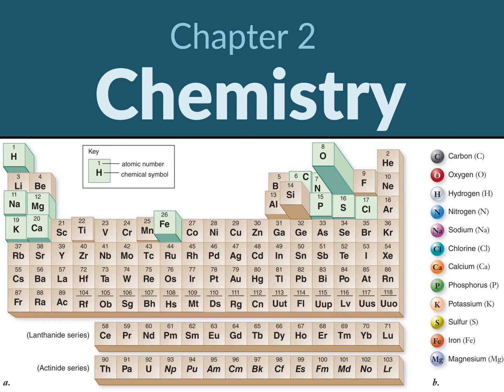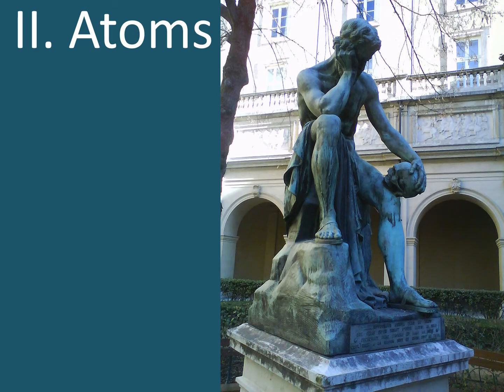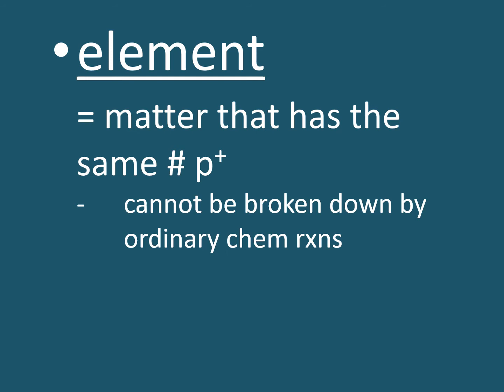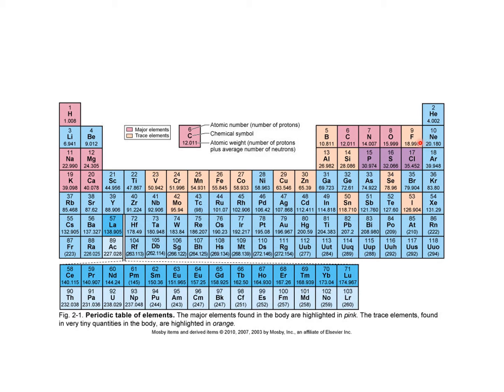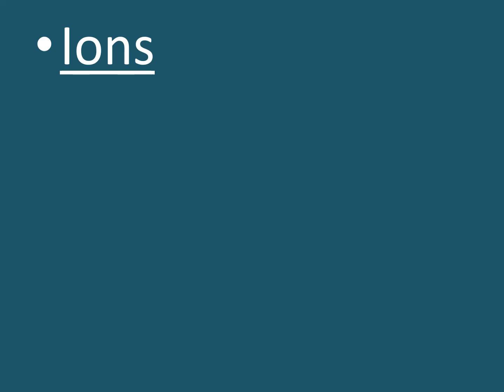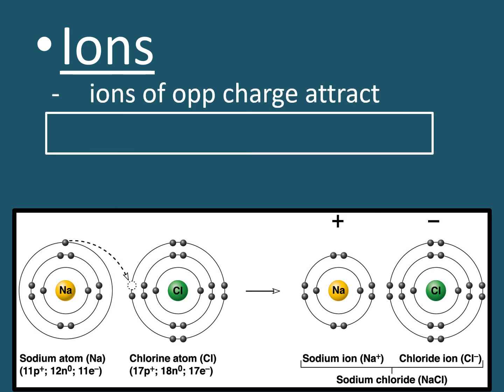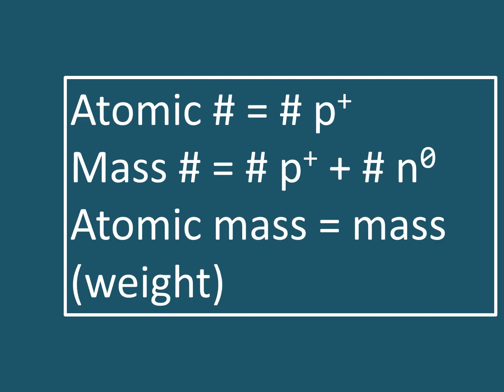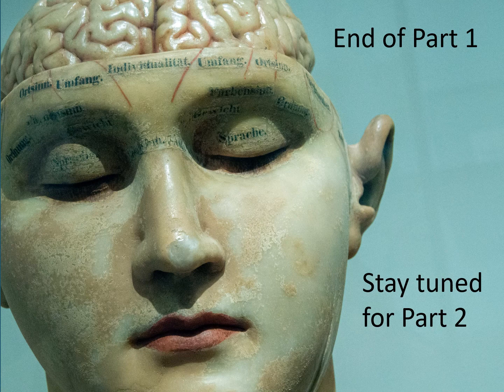Ch 2 Chemistry Voice Over Part 1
This is the voice over Chapter 2 Chemistry -- Part 1. In this video I cover the nature of matter and atoms. I discuss the subatomic particles, the periodic table, and various properties of the atom.